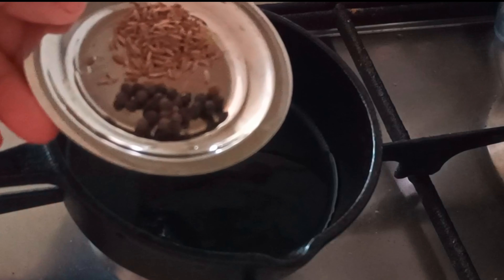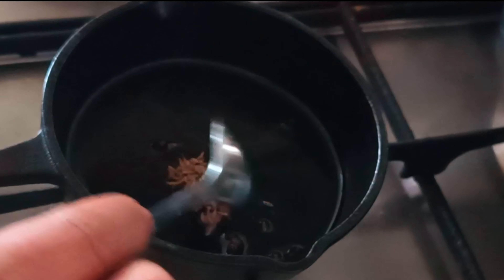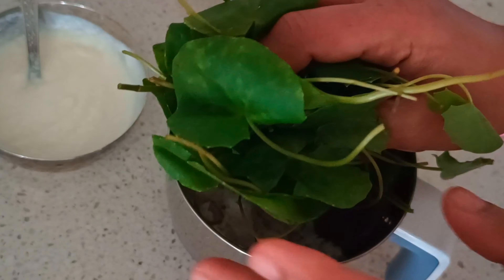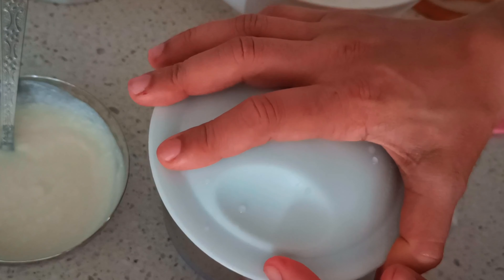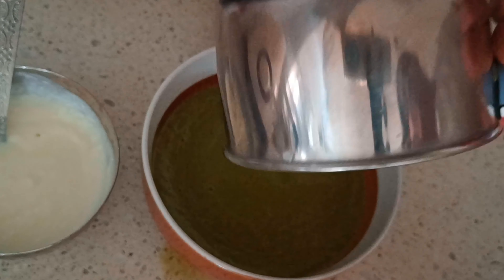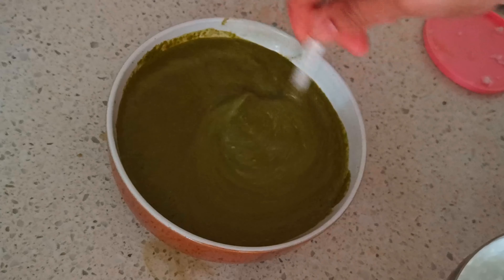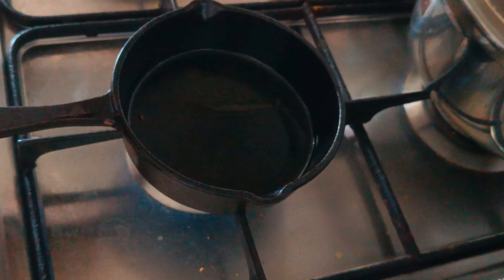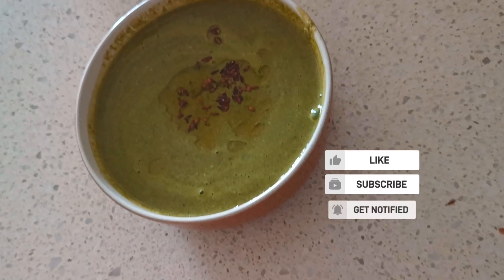Refreshing Ondelaga/Timire/Bramhi Tambuli Recipe - Simple Summer Yogurt Delight 😋💚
Welcome to unveiltheotherside! In this video, I'm bringing you a simple and refreshing summer delight: Ondelaga/Timire/Bramhi Tambuli. This traditional South Indian recipe is not only delicious but also packed with the goodness of yogurt and flavorful herbs. Join me as I guide you through the easy steps to make this cooling tambuli that's perfect for hot summer days.